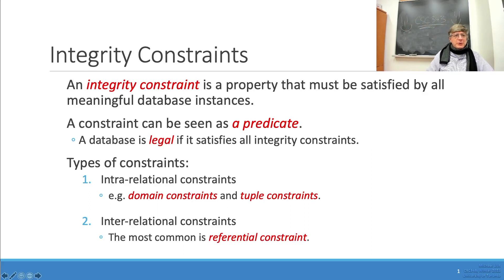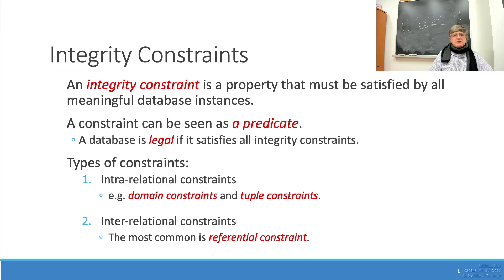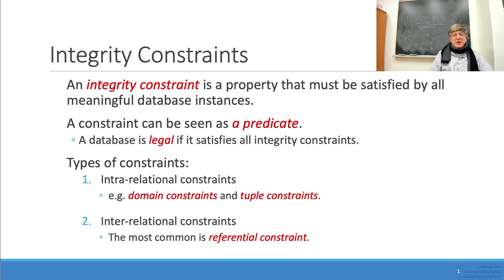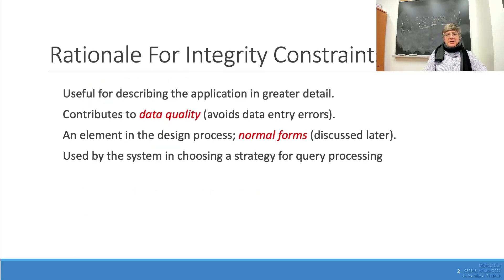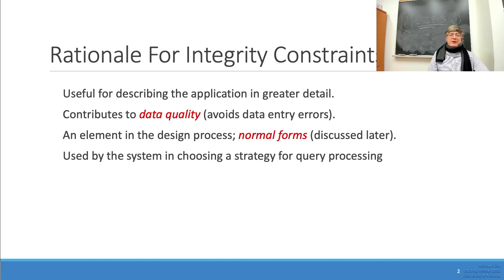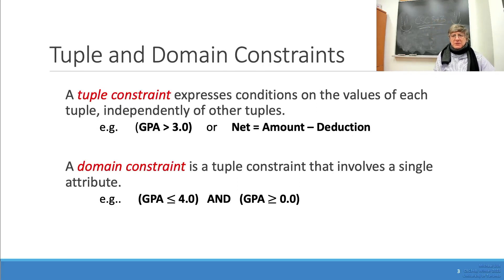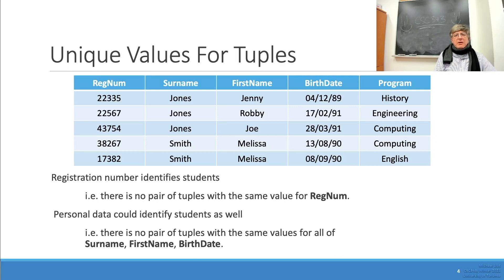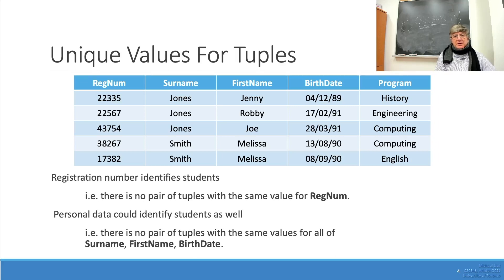CSC343 (Databases): Integrity Constraints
Integrity Constraints